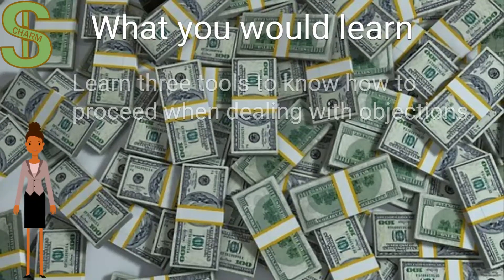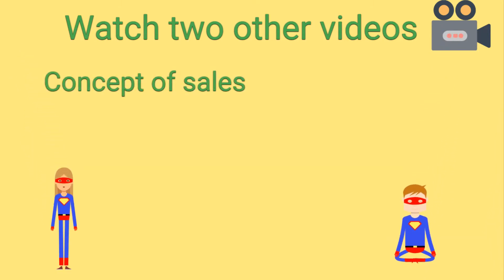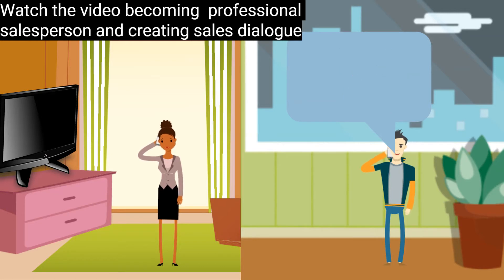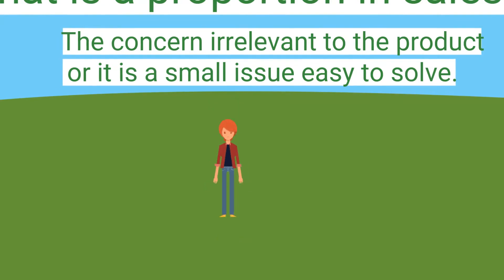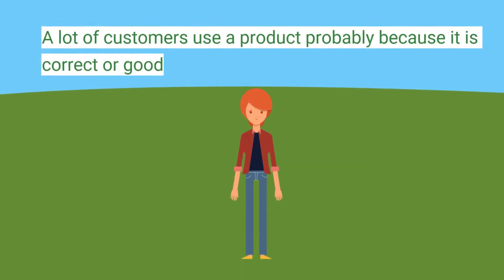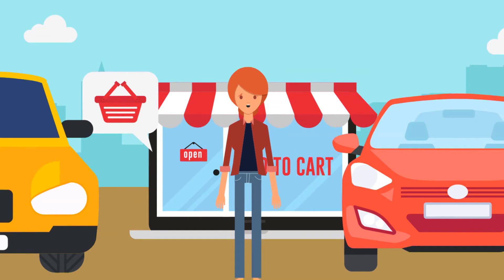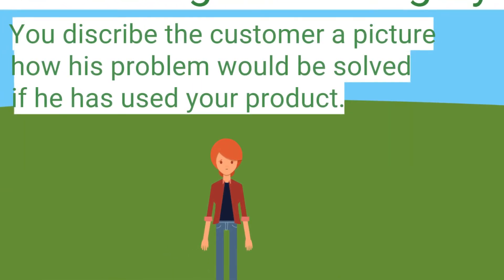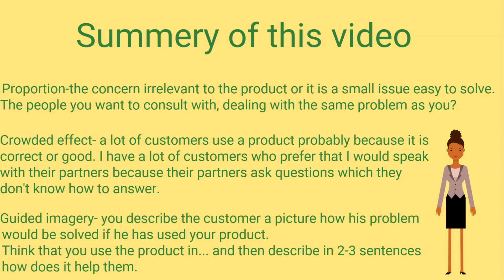Overcoming objections in sales: proportion tool, the crowd effect, and the guided imagery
Business owners, this video you would know how to deal with objections using three proven tools. This will raise your closing ratio to your business. You would know what the proportion tool,  the crowd effect, and the guided imagery, how to use them to close more customers. Please give feedback on how was the video that I could give you more and valuer content.